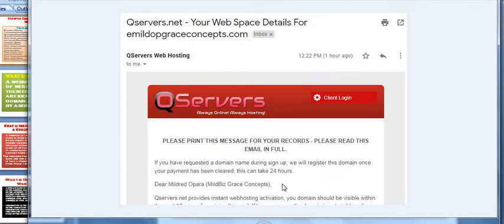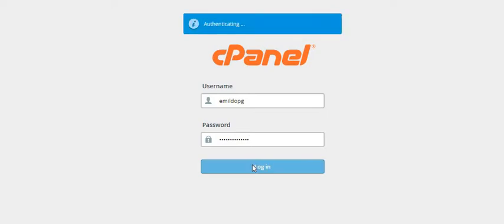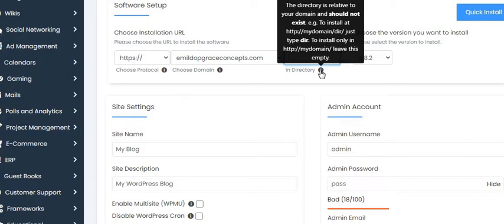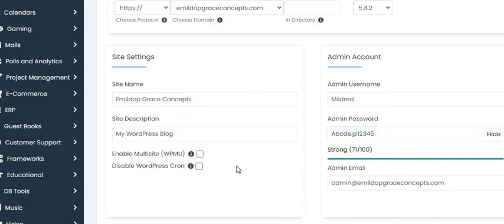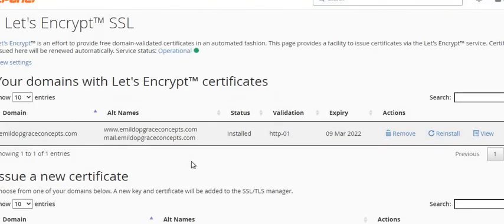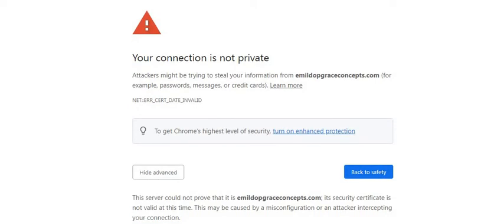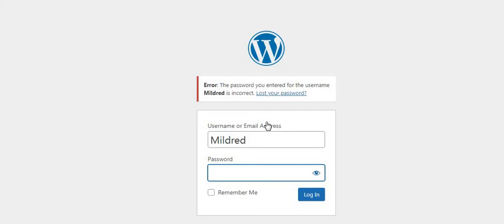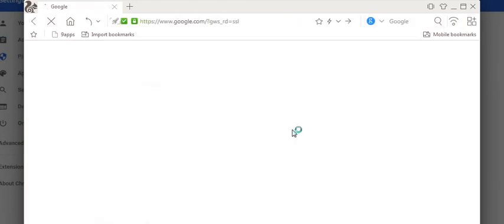How to Install WordPress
To install WordPress, you need to log in to your Cpanel details sent to you by Qservers. To do that you need to login into your account email titled "Your Web Space Details".

Locate Cpanel details in that email and follow the steps in this video.